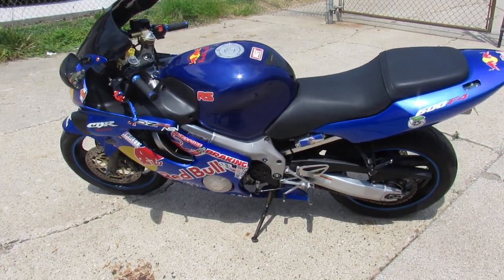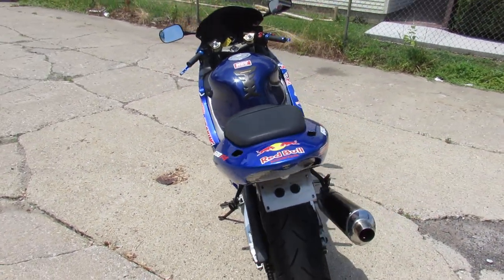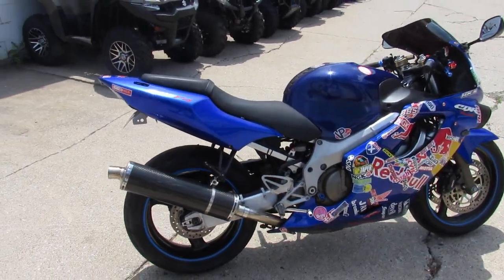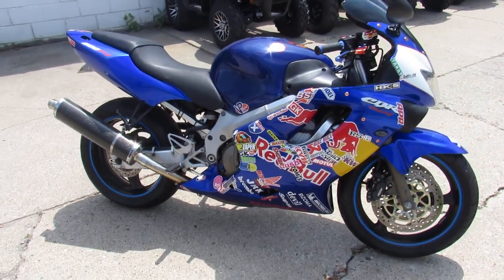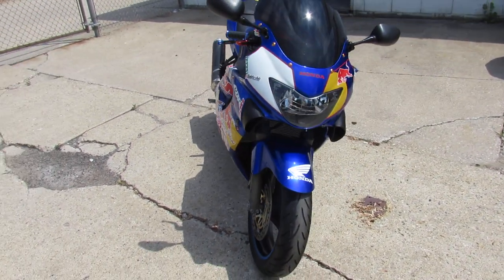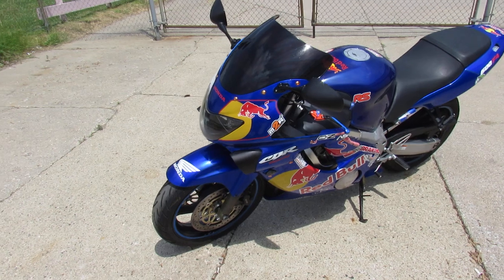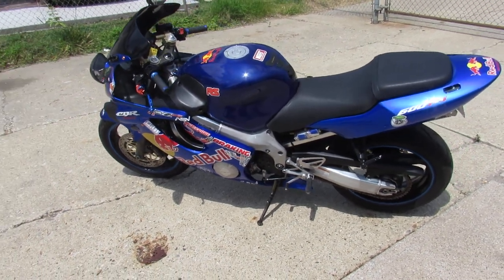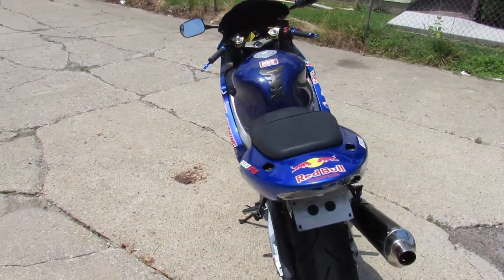Used 2000 Honda CBR600 for sale in Michigan U4763